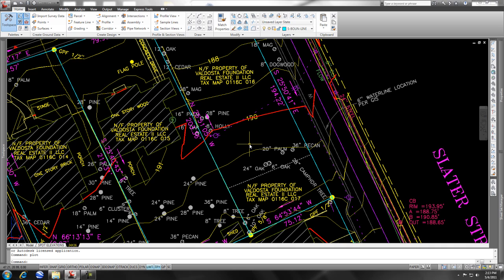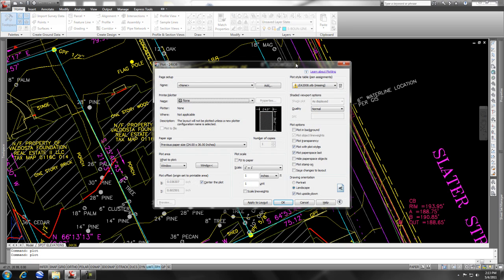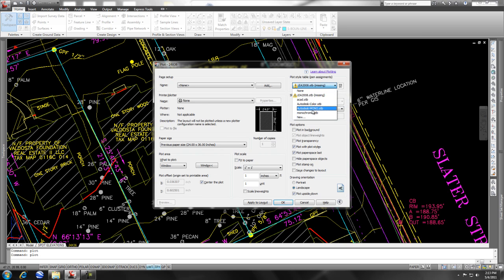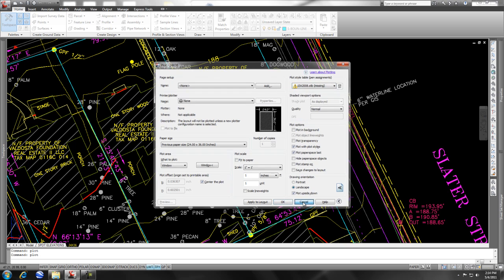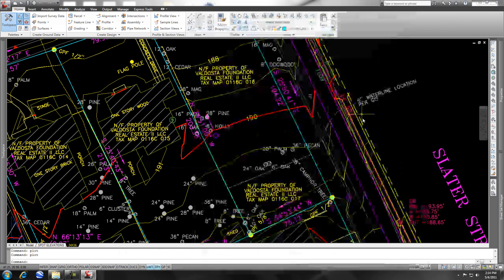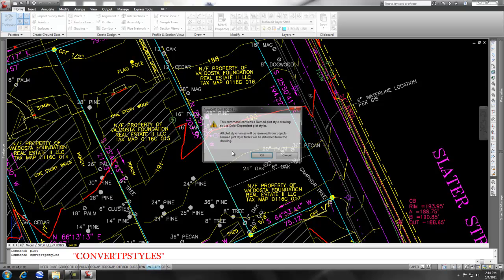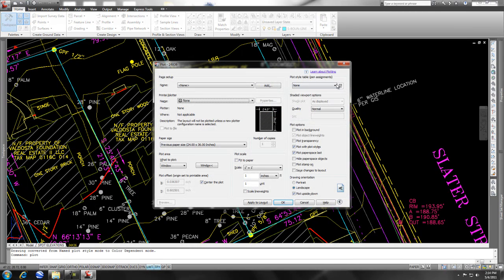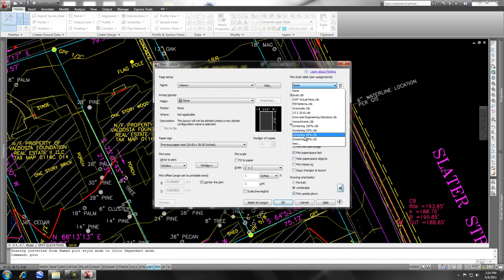Convert DWG Plot style Preference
Use the convertpstyle command to change drawing plot preference. from CTB to STB